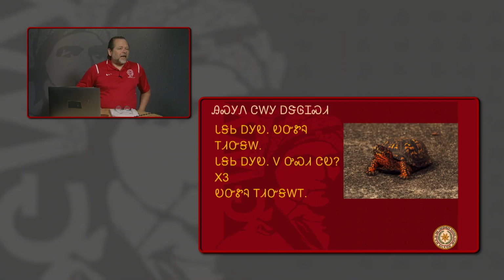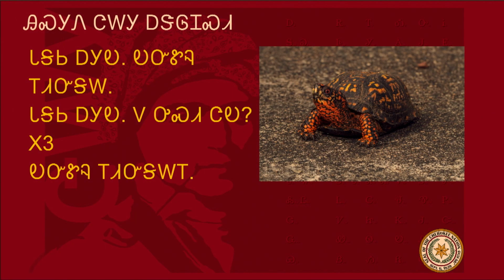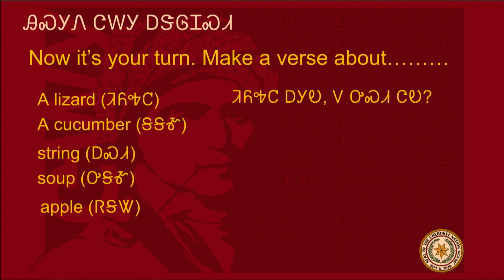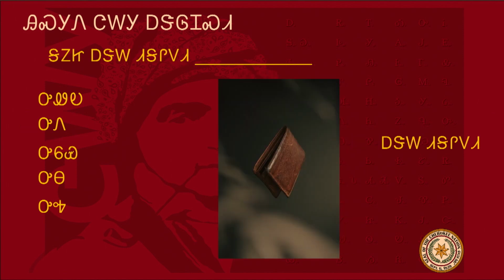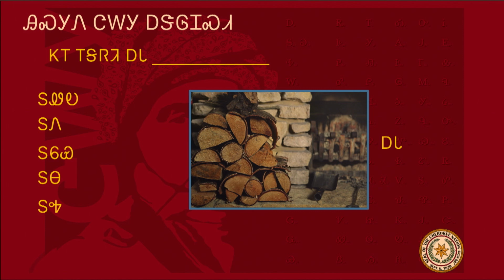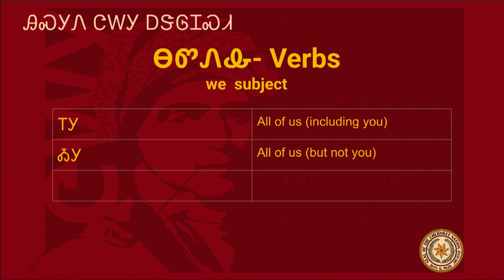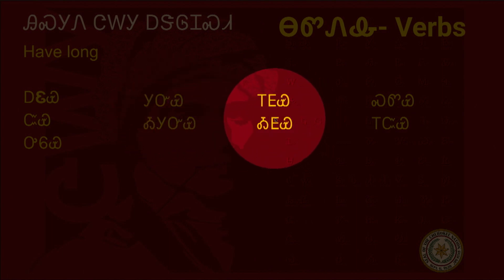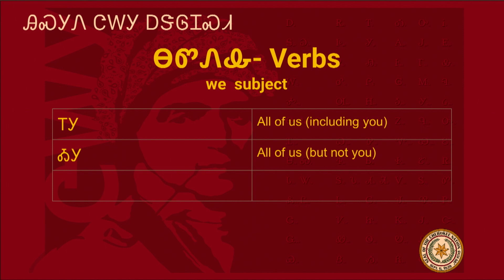Cherokee 4: Lesson 5